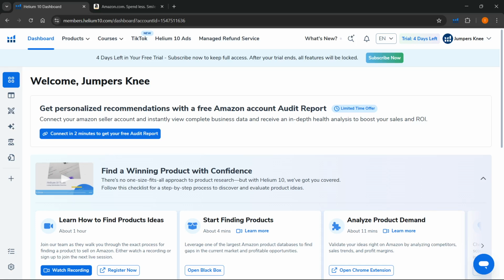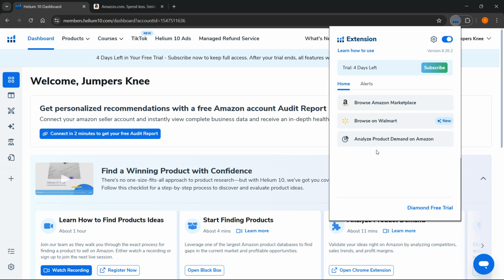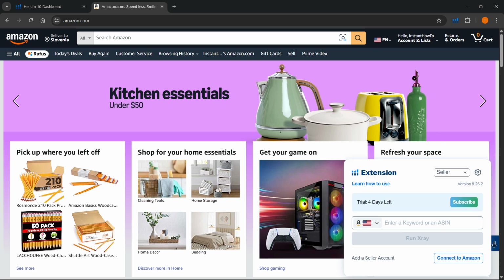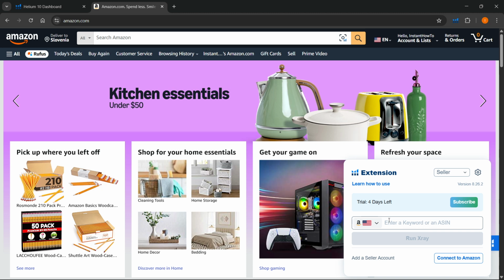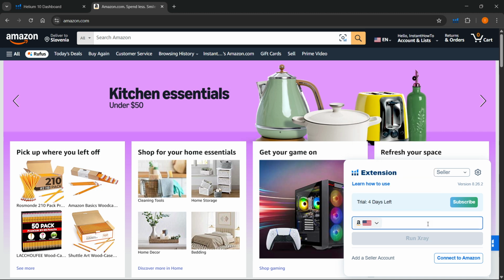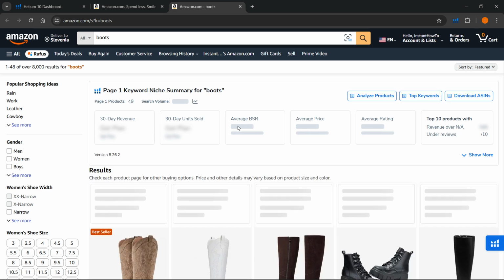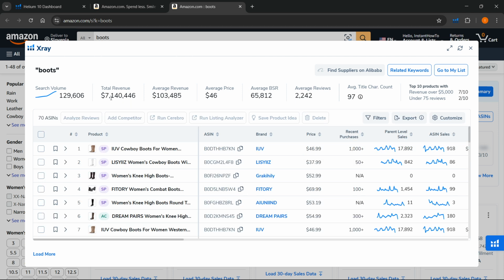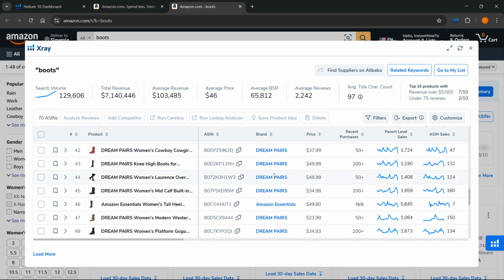How To USE Helium 10 Extension For Product Research (QUICK GUIDE) 2026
In this video, I'll show you how to use the Helium 10 extension for product research. This is a full guide on how to analyze products, track data, and find winning items with the extension in 2026. In case you've been trying to learn how to use the Helium 10 extension for product research, this is the video you need to see!